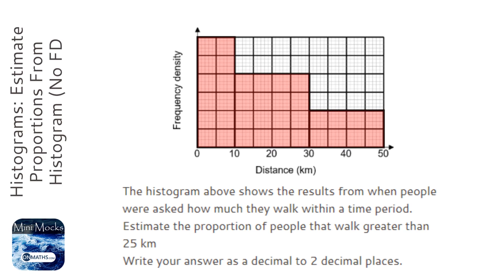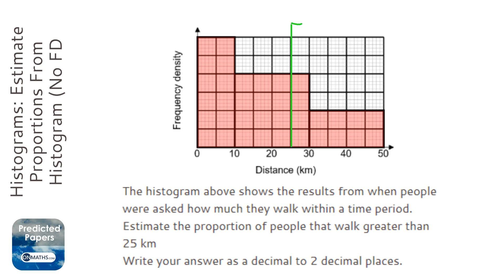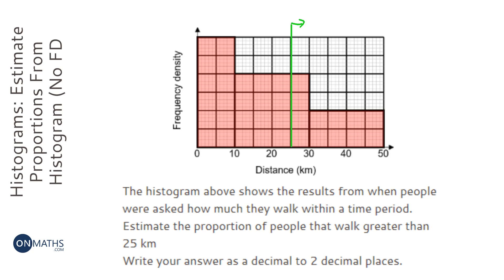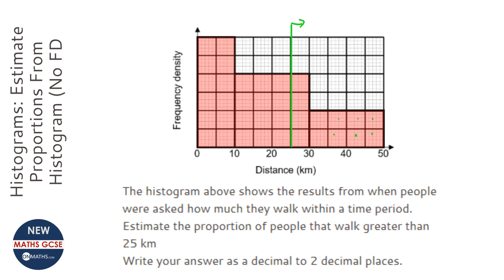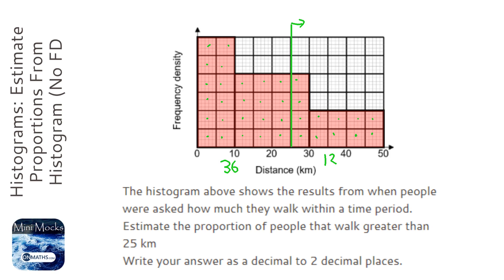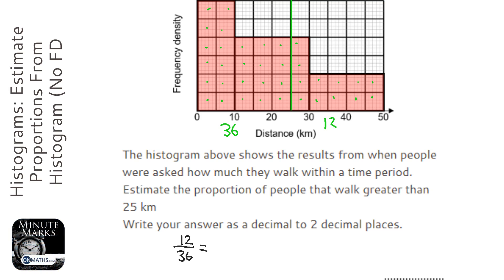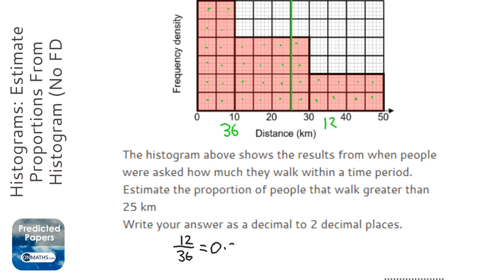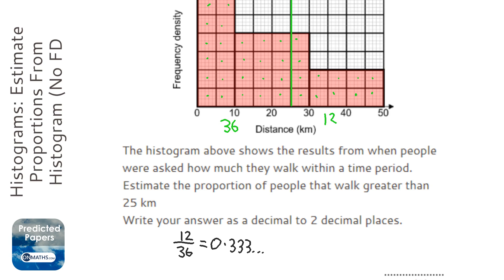Histograms: Estimate Proportions From Histogram (No FD Labels) (Grade 8) - OnMaths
Topic: Histograms: Estimate Proportions From Histogram (No FD Labels)